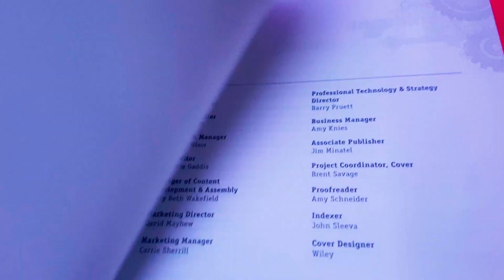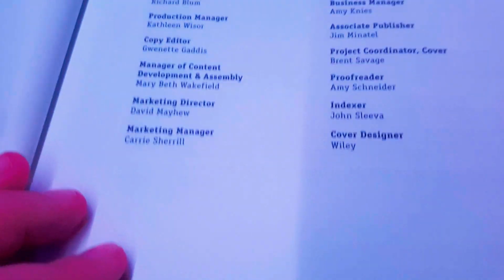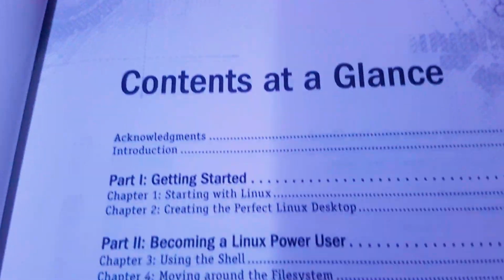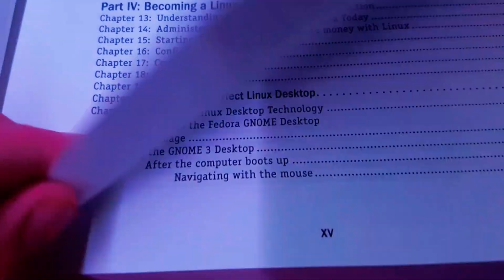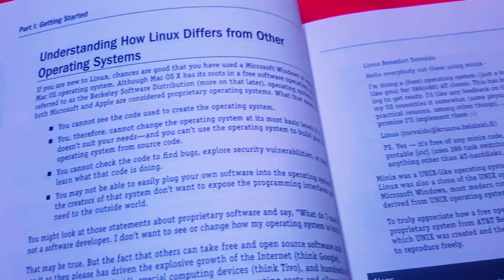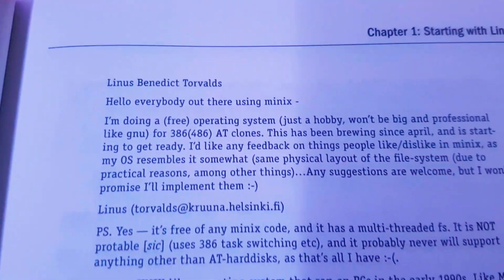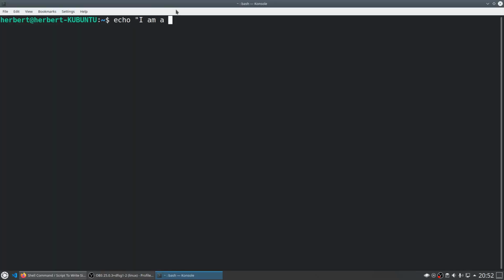Linux Bible - Book Review